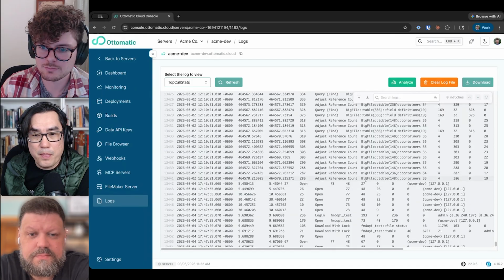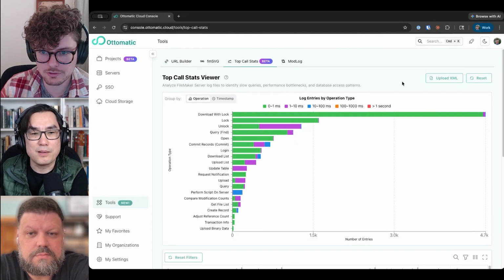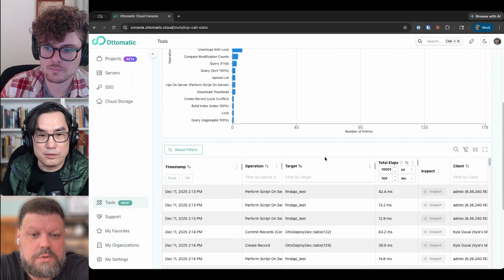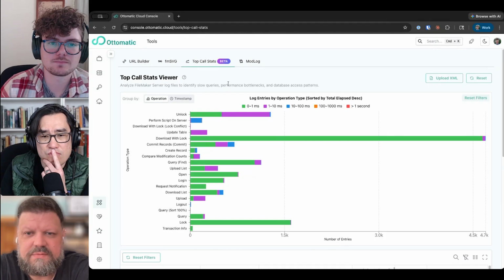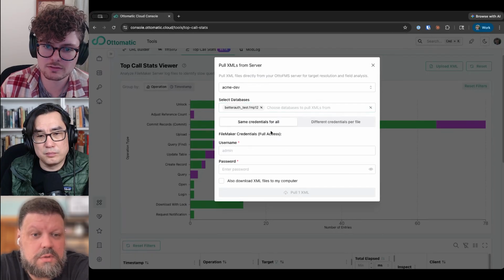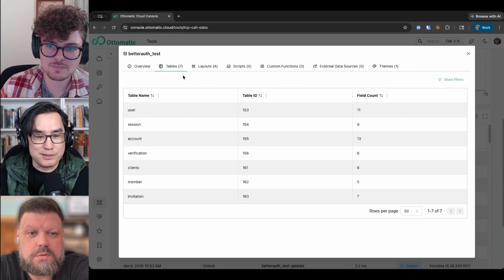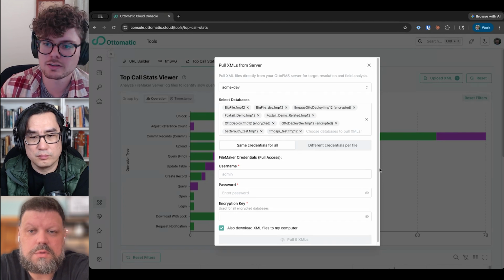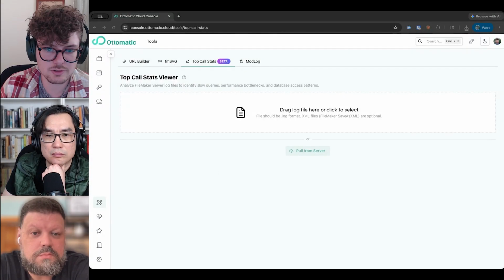The Context Podcast: TopCallStats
Featuring:
Ernest Koe, CEO of Proof+Geist
Kyle Duval, Software Engineer
Brian Ouimette, Senior Software Engineer

Description:
Join Ernest, Brian, and Kyle in this episode of The Context Podcast! This episode is a demo of TopCallStats, our newest tool in the Ottomatic Cloud Console. Upload your data, or pull directly from your Ottomatic server to get a visual graph of your performance data. Instead of parsing through an indecipherable log, you can get a clear understanding of your data and pinpoint issues with ease. In the last half of the conversation, they discuss how they used agentic coding to flesh out the tool quickly.